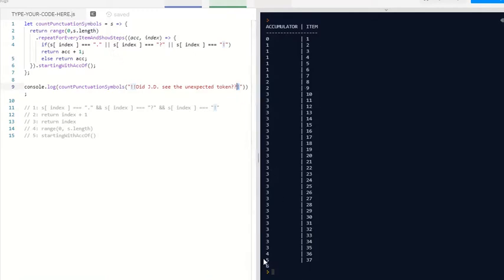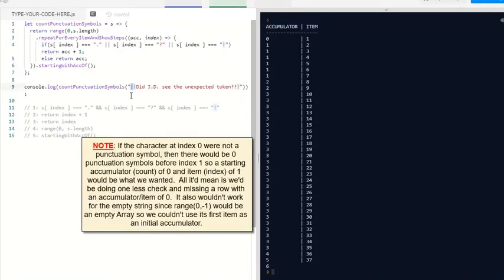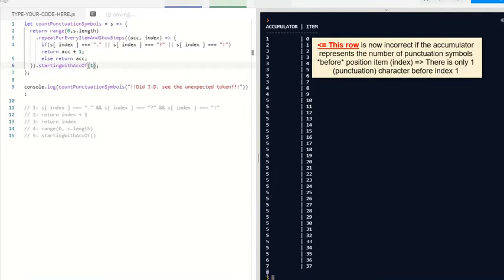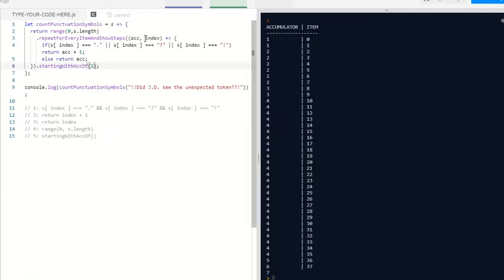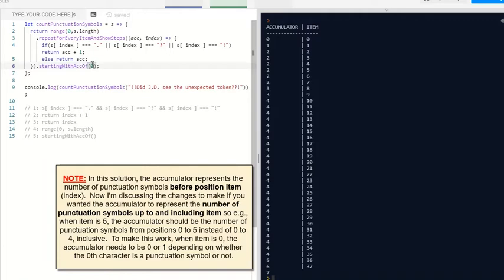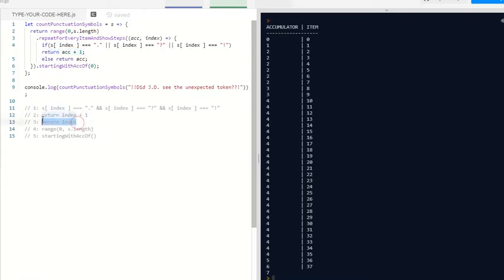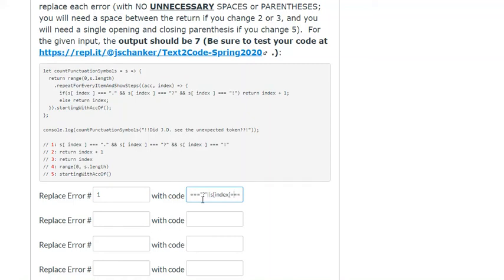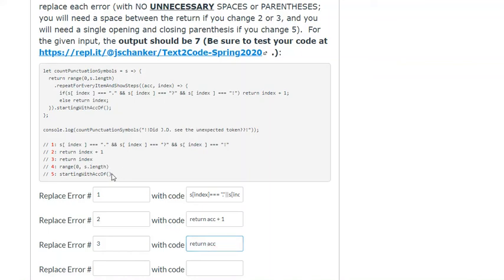Exam 2 Sample Question 8 Solution Part II